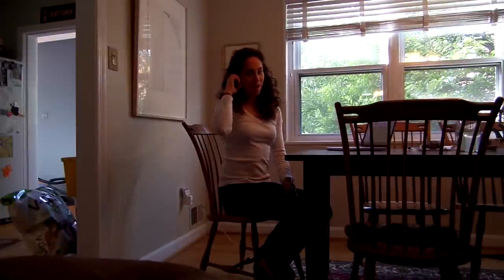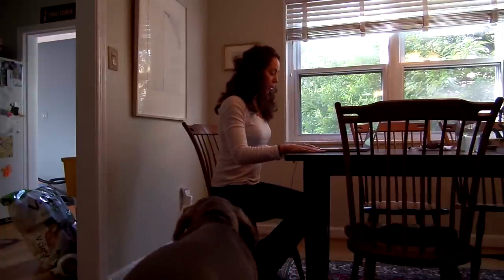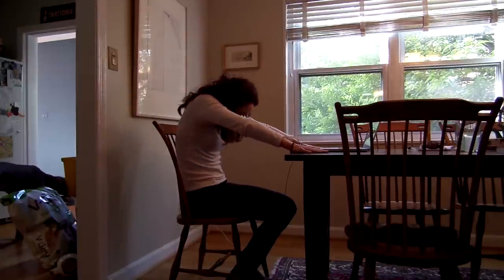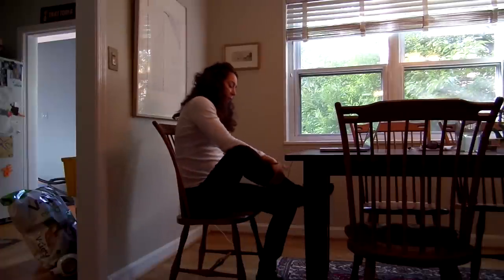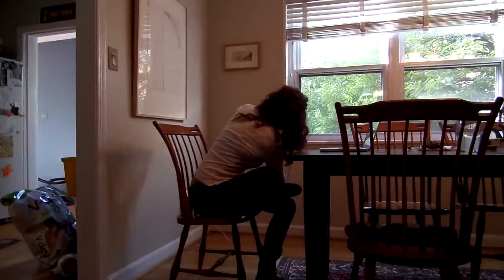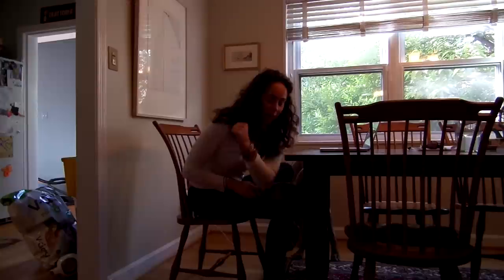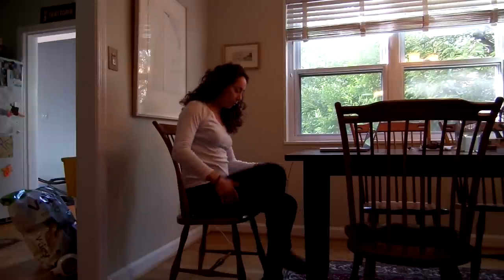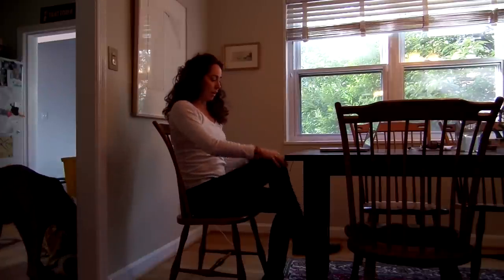Yoga at the Office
A quick yoga segment for the days when you are stuck in your office and can't make a class. This segment is also a great option for beginners or seniors.